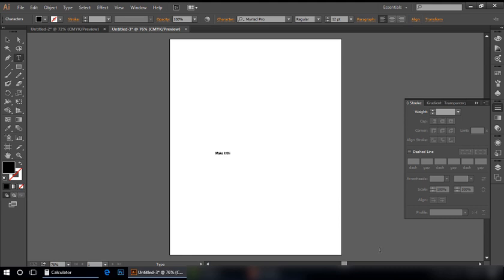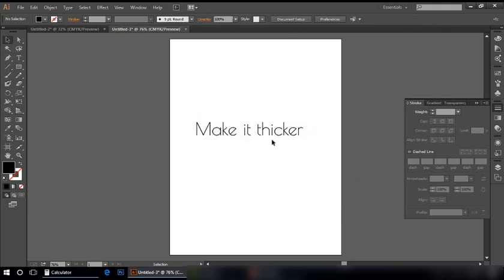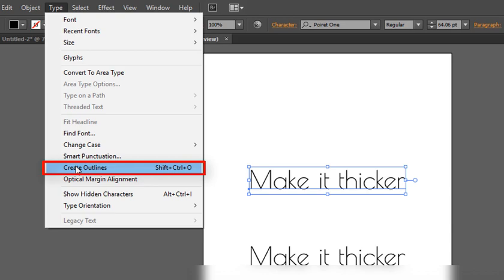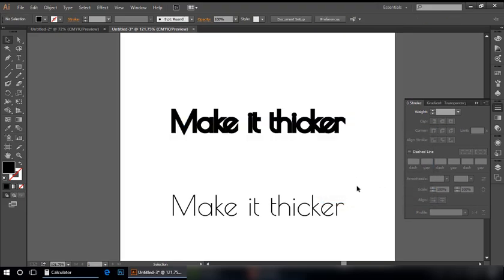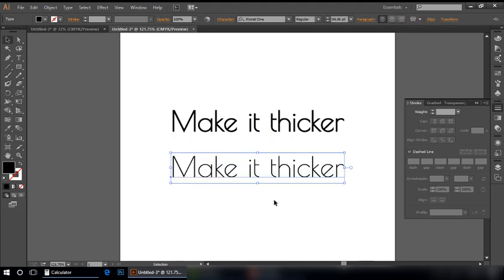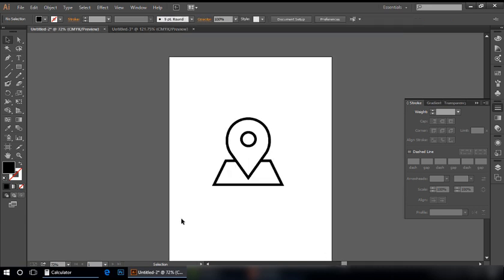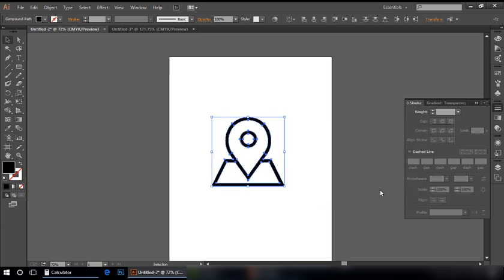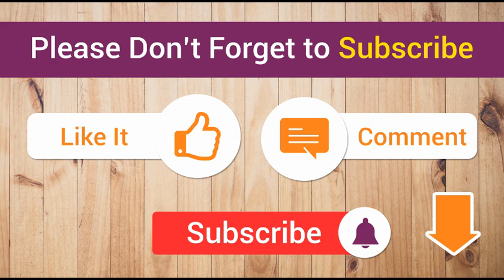How to make text, icon or shape thicker/bold in Adobe Illustrator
Increase text thickness without bold font in Adobe Illustrator. If you want to increase text or heading thickness and you don't have bold font family in your compute then you can make your font thicker according to this tutorial.

How to increase icon and shape thickness in Adobe Illustrator.

How to convert text into shape or outline in Adobe Illustrator.

How to use Offset Path in Adobe Illustrator.